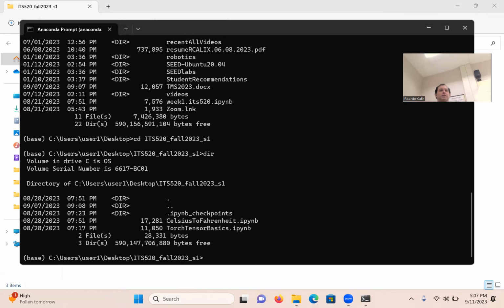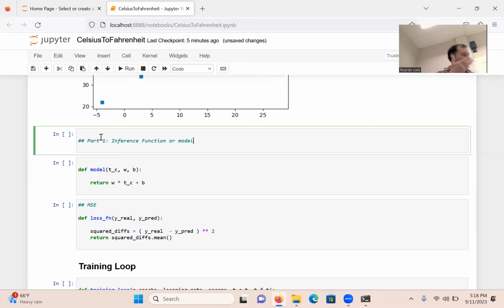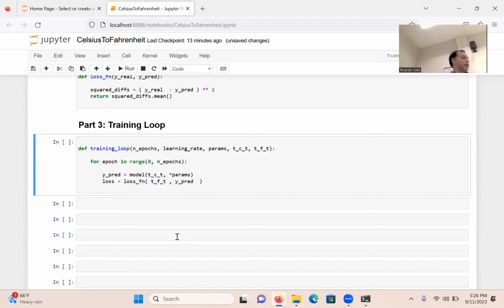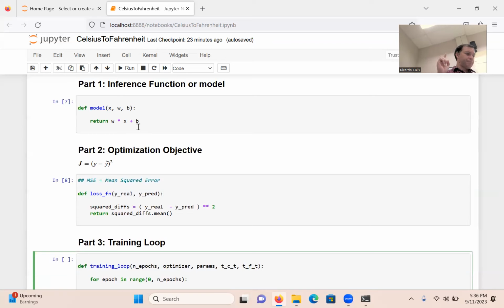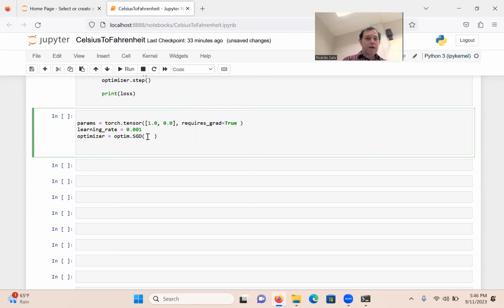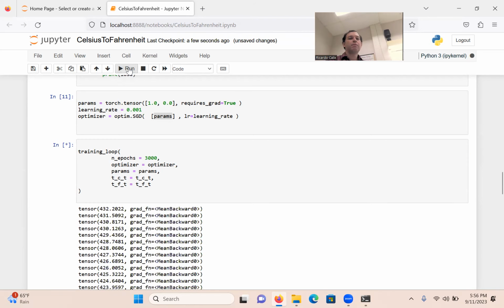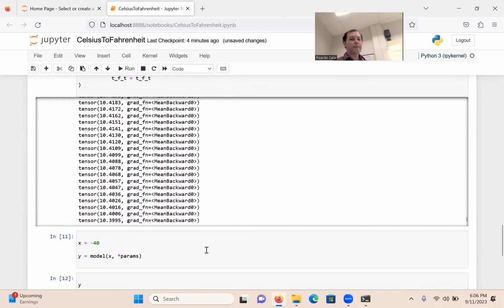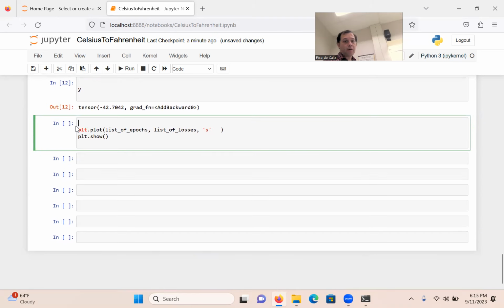PyTorch model for Celsius to Fahrenheit Conversion